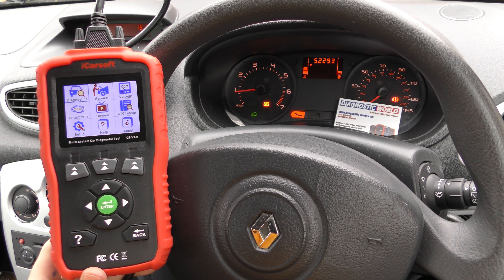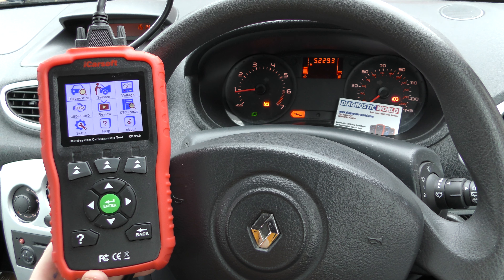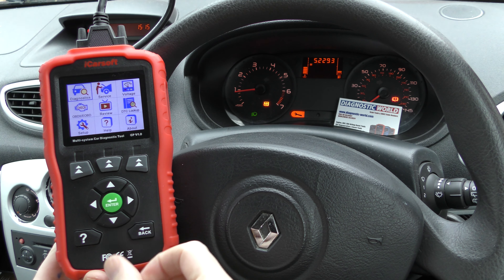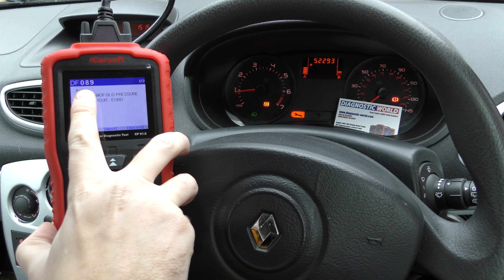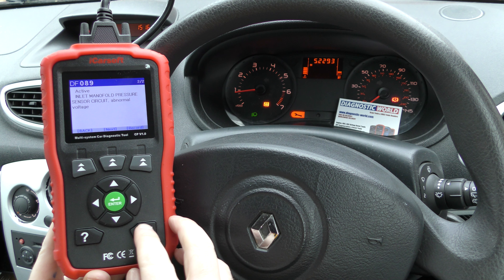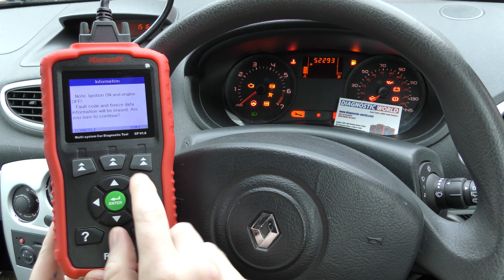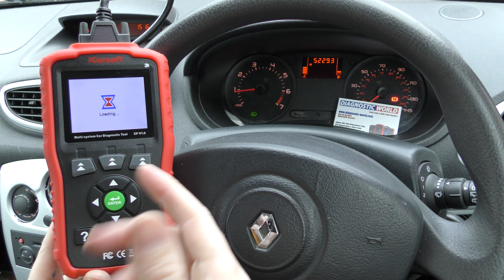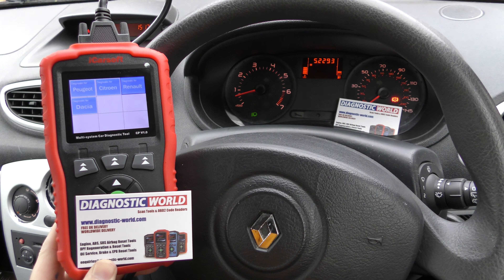Turn Off Reset Renault Check Engine Spanner Wrench Graph Icon Warning Light with iCarsoft CP V1.0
Renault spanner wrench & graph injection warning light message turn off & reset with the iCarsoft CP v1.0 (now with Renault Software).

The it works for all Renault vehicles and will cover all systems like engine, abs, airbags, injection, transmission, SRS, service reset, DPF, Electronic Parking Brake, steering angle sensor, and a lot more.